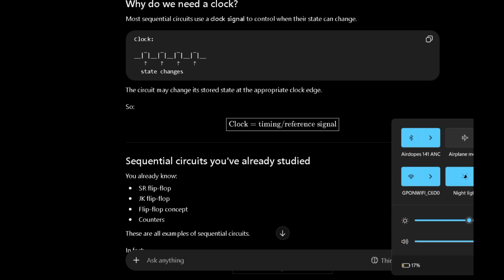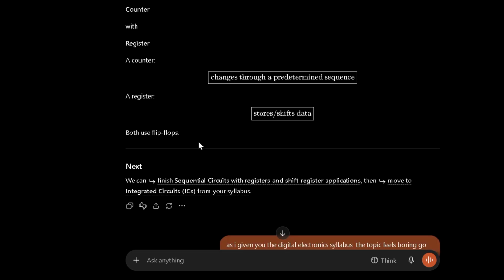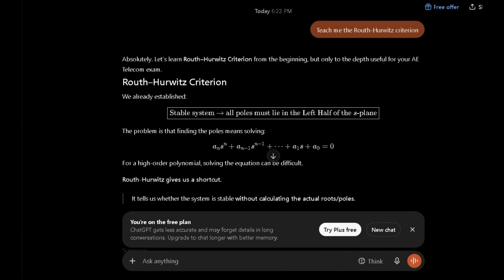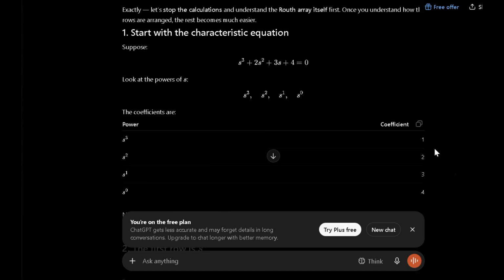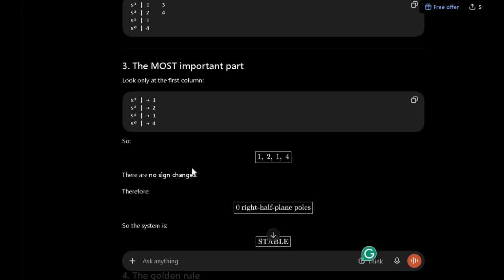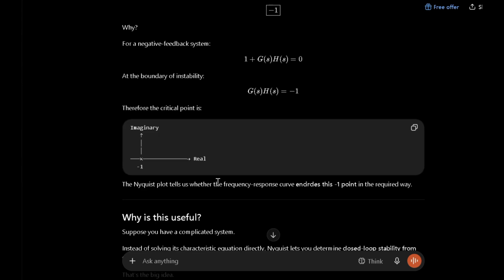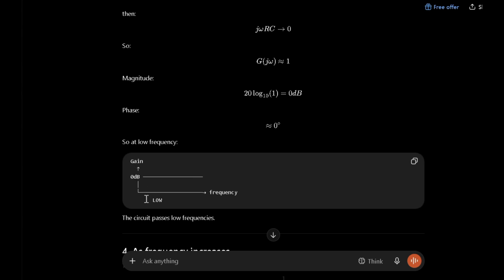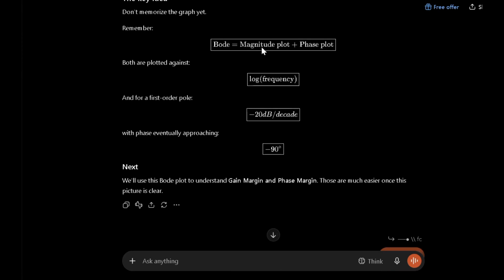combinational_circuits,sequential_circuits,stability,routhwitzeqautions,routhwitzarray,bodplot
combinational_circuits,sequential_circuits,stability,routhwitzeqautions,routhwitzarray,bodplot=magnitudeplot+phaseplot